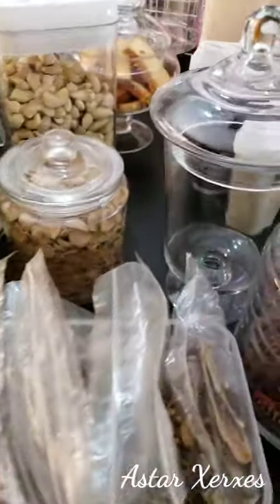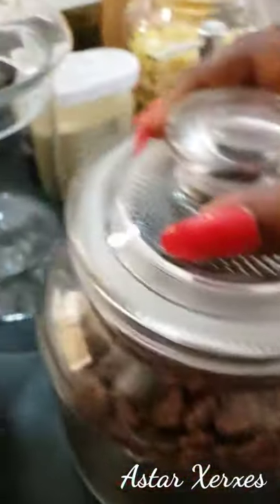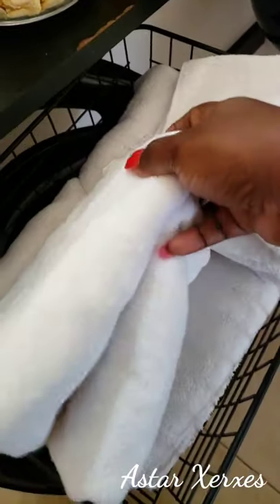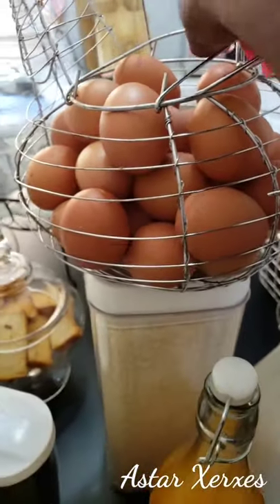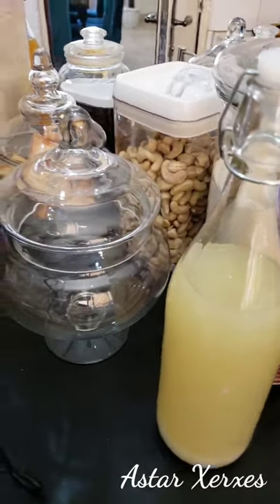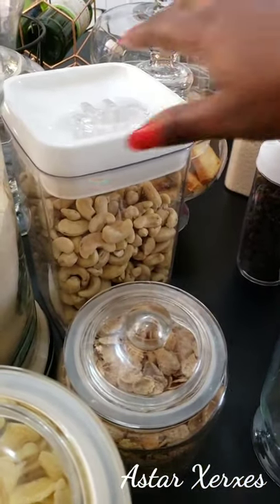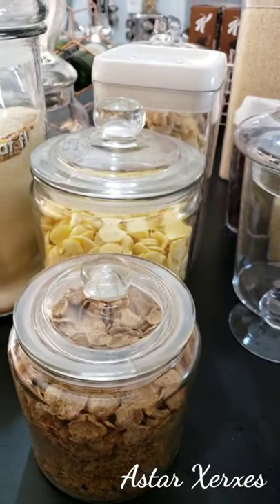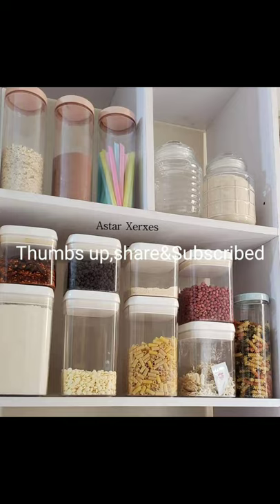Kitchen Storage Jars,How to organize your small space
What's your favorite storage material😉
What is stopping you from being organized 🤔
An organized space helps you find and work faster in the kitchen. Also it gives a good mood to whoever is in the kitchen .Being organized is a sign of self respect. By keeping organized, you will save time looking for things and will have more time to work on important tasks.
HAPPY ORGANIZING 😍🤗🤩